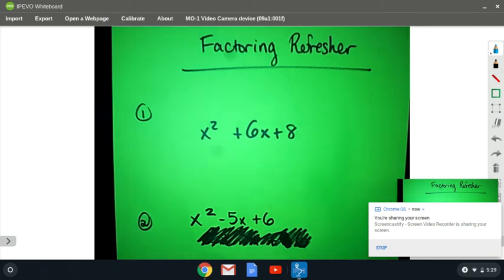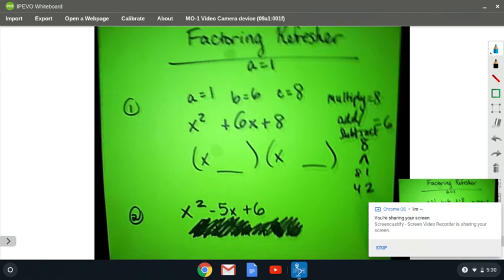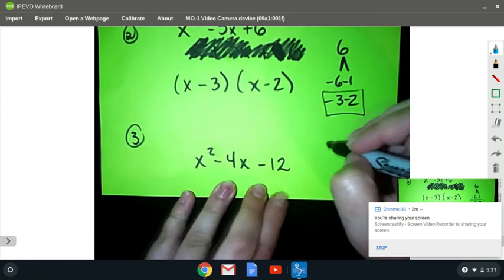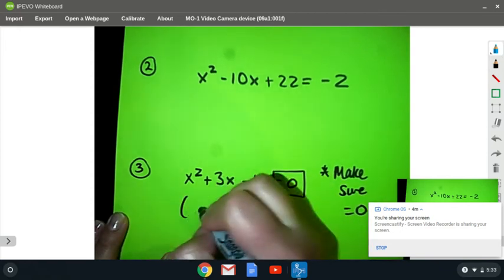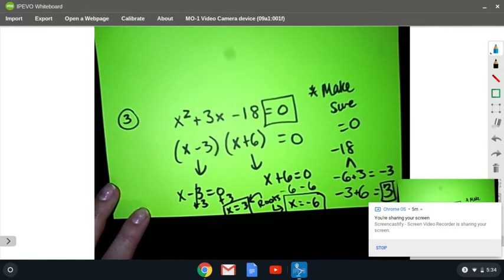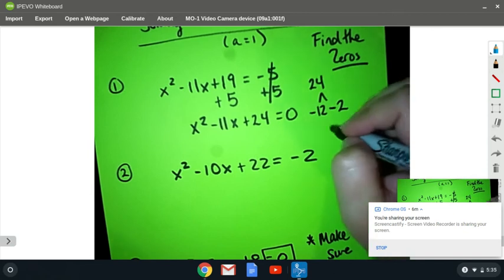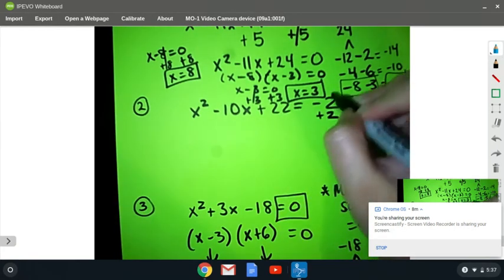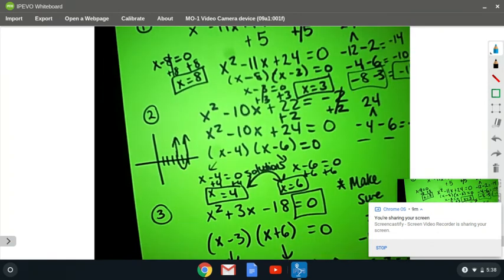Solving Quadratic Equations by Factoring Lesson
Solving Quadratic Equations by Factoring (a=1) Lesson